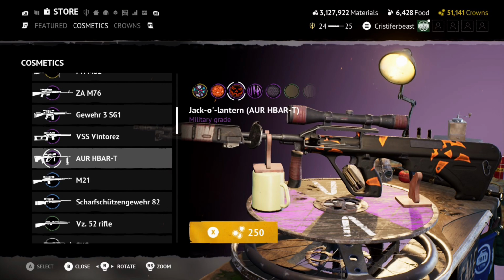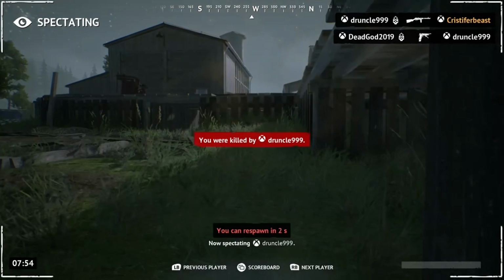Vigor, The Halloween Update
Vigor recently had a Halloween Update which came with a series of Cosmetics and Event Based Map Changes. That overall will make the game feel even more festive for this holiday as well as giving a bit more spice while we wait for Season 10.